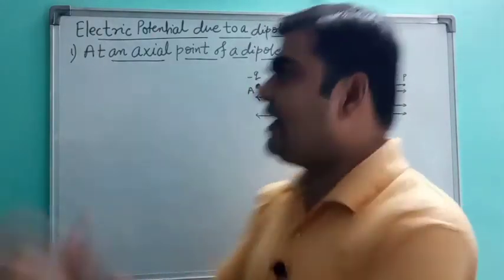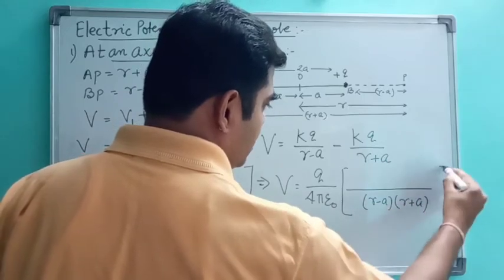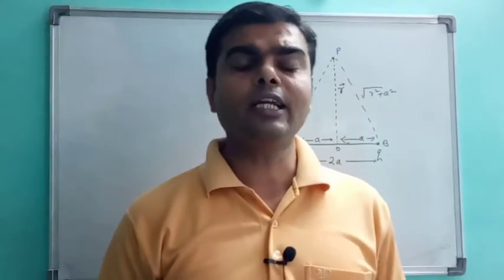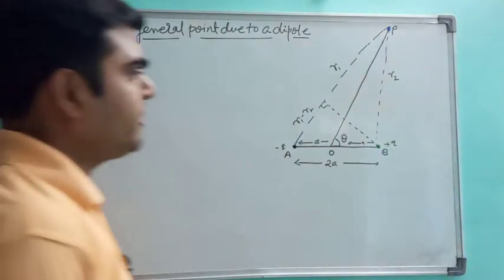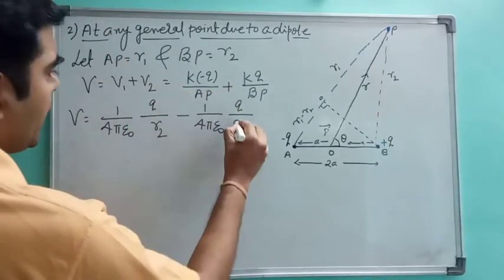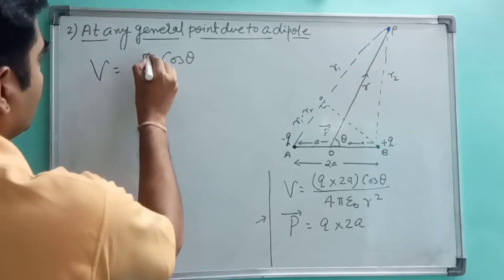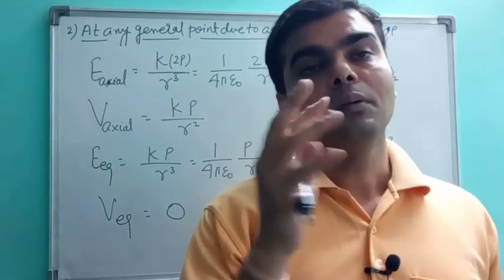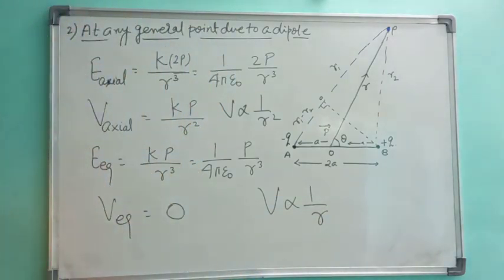Electric Potential Due to a Dipole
Electric Potential Due to a Dipole 1) Electric Potential at an Axial Point of a dipole 2) Electric Potential at an Equatorial Point of a dipole 3) Electric Potential at any General point Due to a Dipole.4) Differences between Electric Potential of a dipole and a Single Charge.